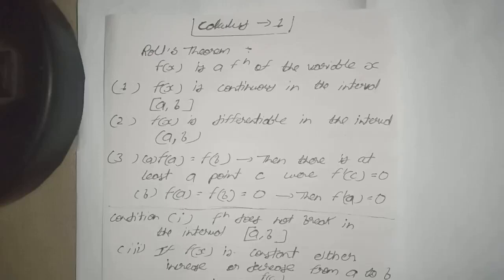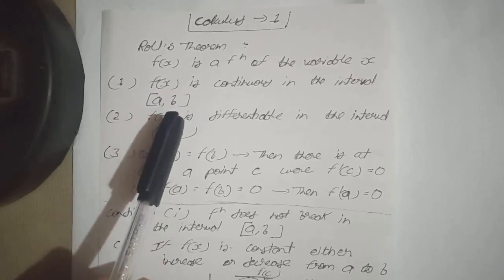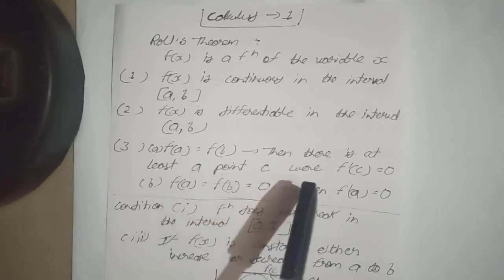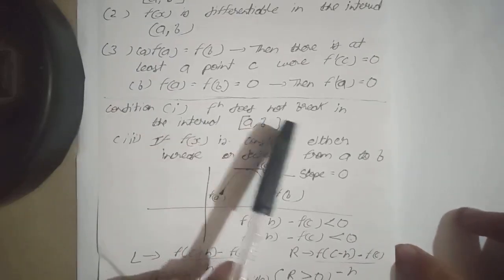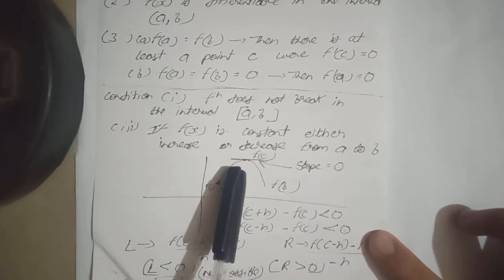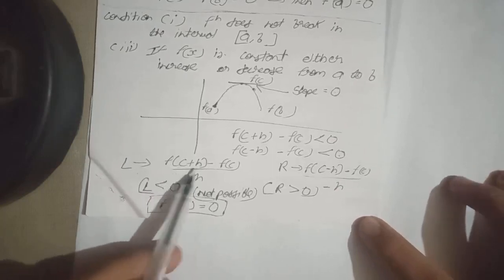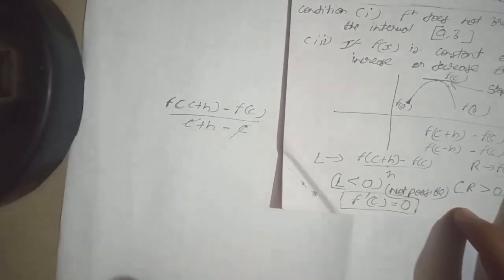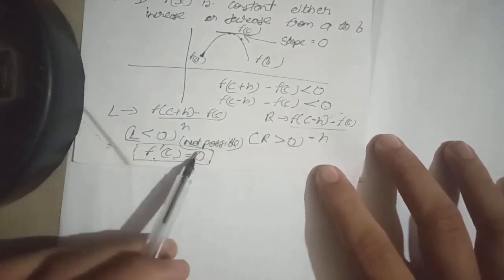ROLLS THEOREM CALCULUS1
CONCEPT OF CALCULUS
Rolls theorem